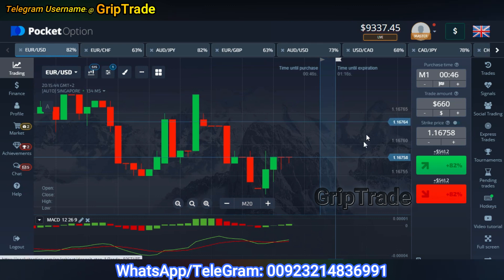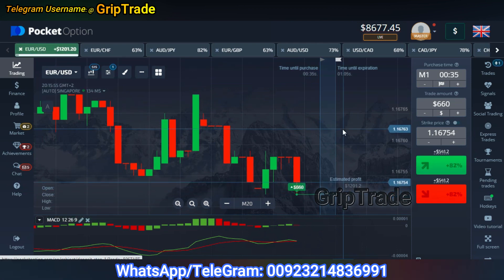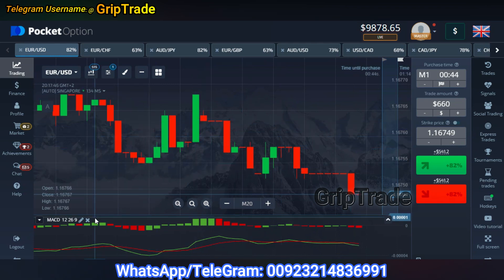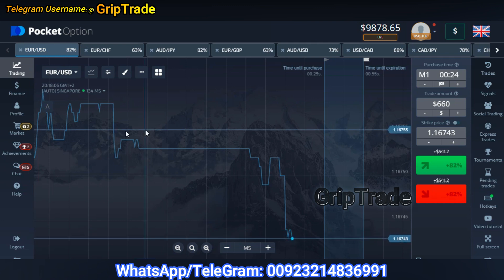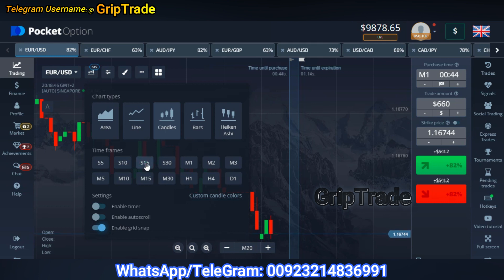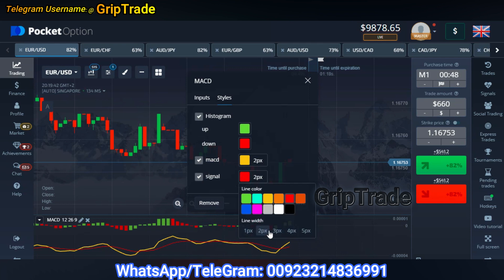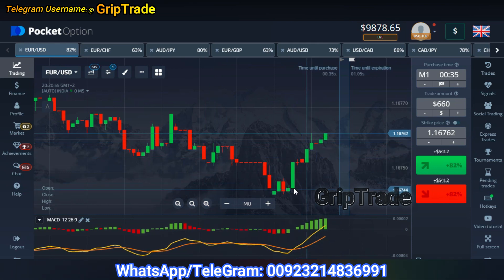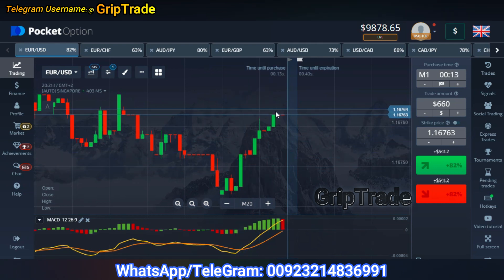Surprising Results With Such A Simple Binary Trading Strategy | One Indicator Only On Pocket Options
This video includes one of the best indicators for best results in binary trading. Complete strategy has been explained with practical examples and applied on pocket options.